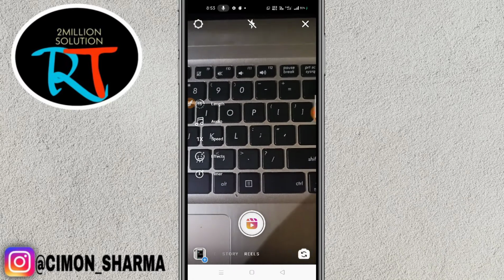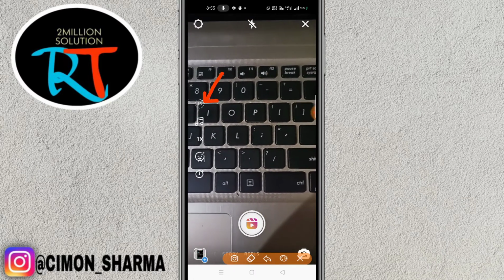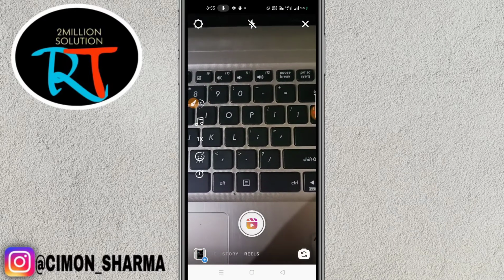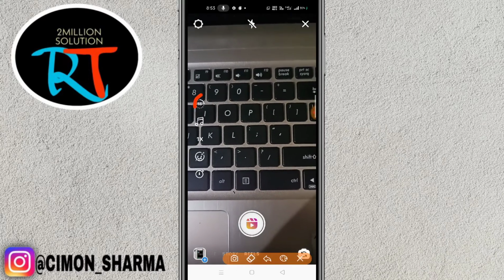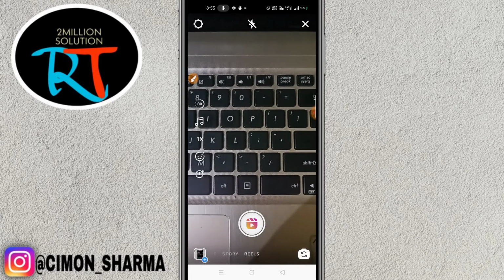How To Make 30 Second Reels Video On Instagram